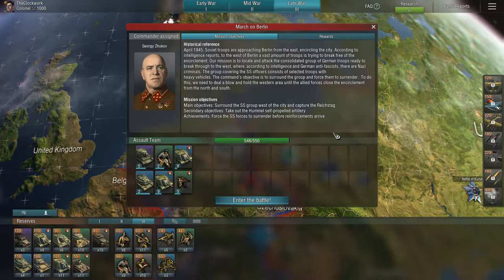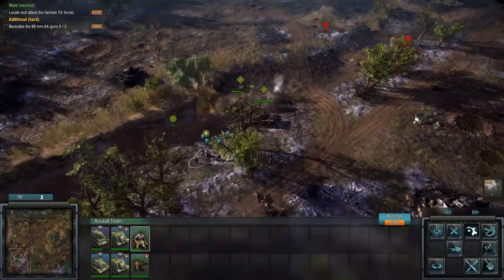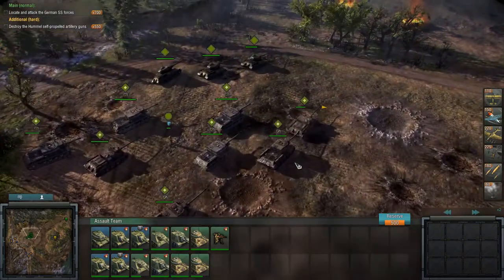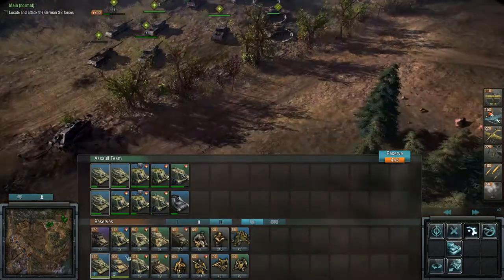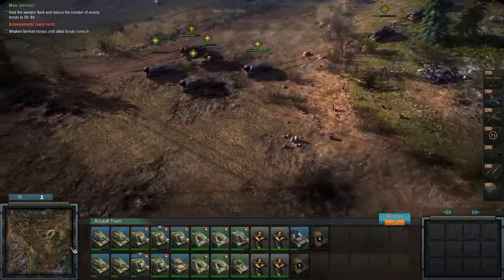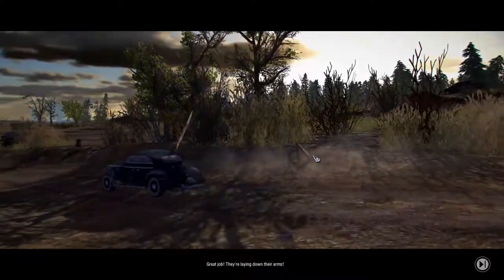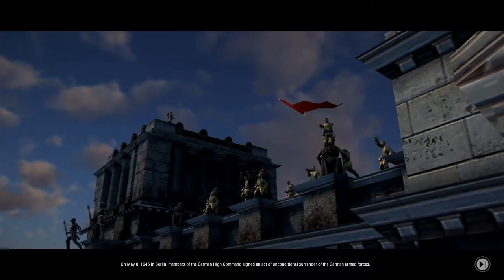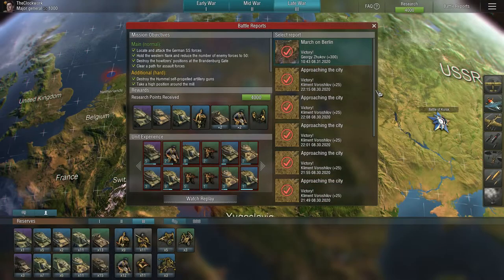Keep Calm and Play: Blitzkrieg 3, Soviets last mission, March on Berlin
This was the last mission for the Soviets.